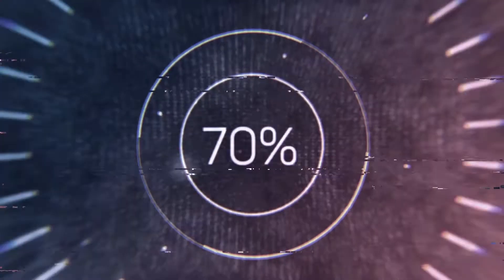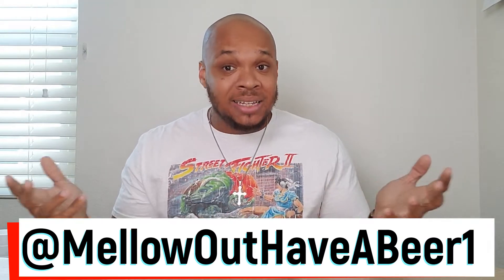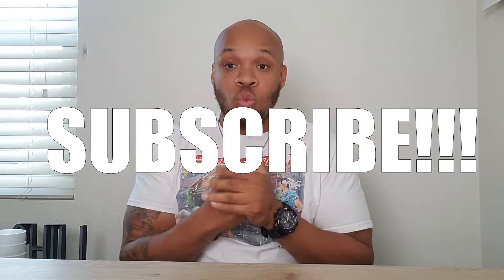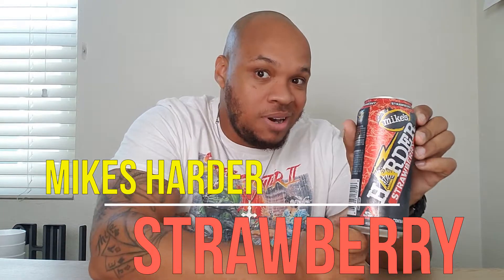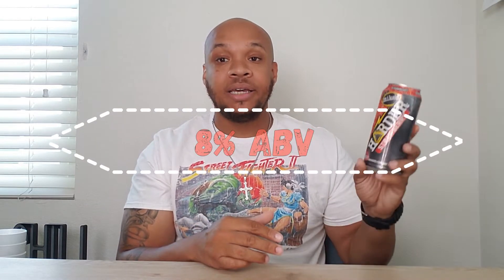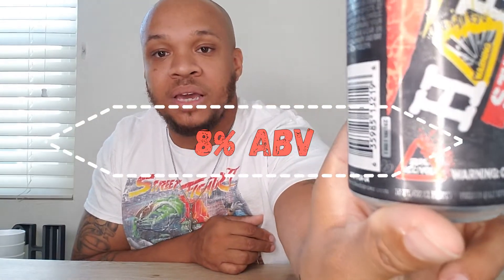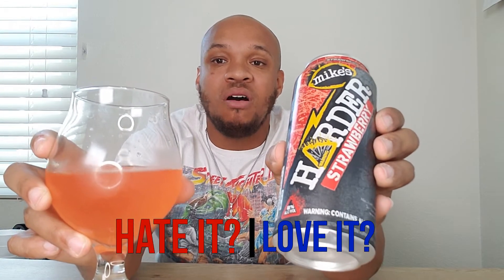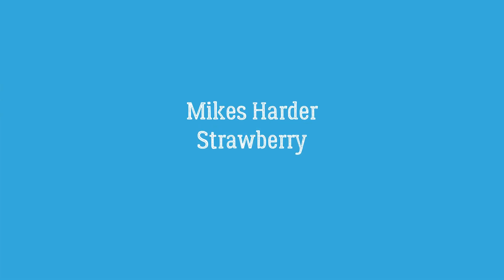Mikes Harder Strawberry First Reaction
Bud Light Platinum First Reaction